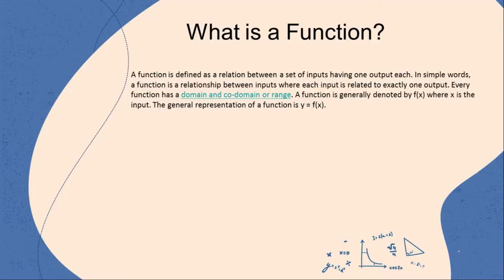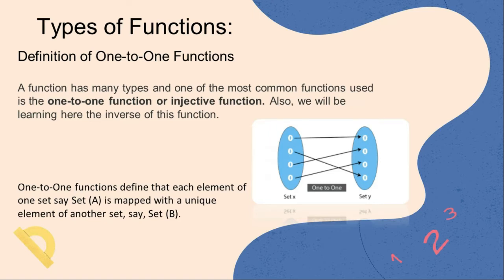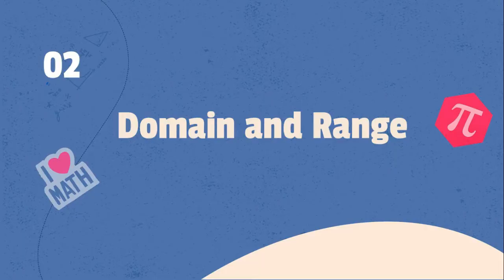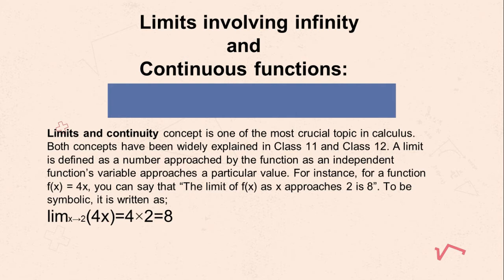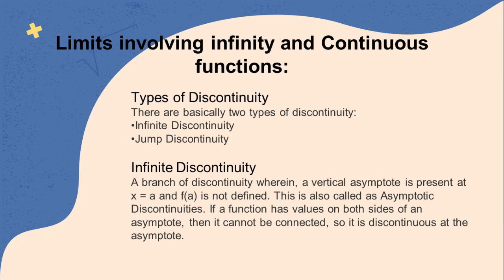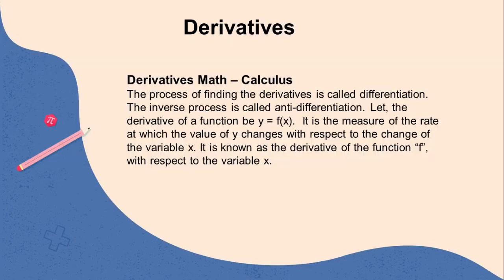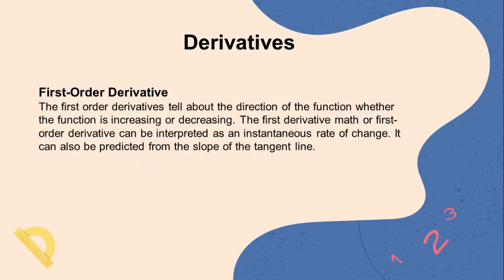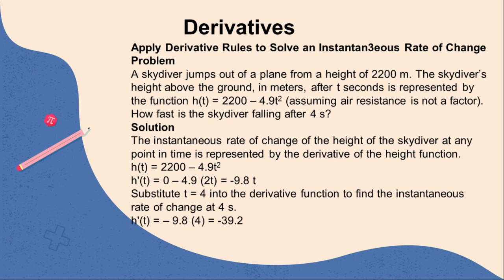Calculus and Analytic Geometry of 3d Converted (P.E)!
In this tutorial I defined four topics of Calculus and Analytic Geometry of 3d Converted (P.E)!